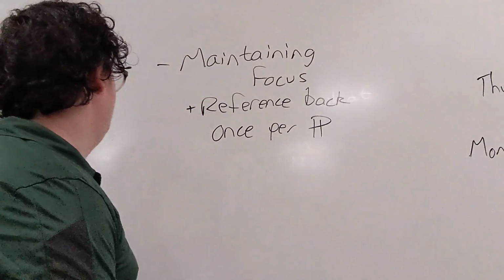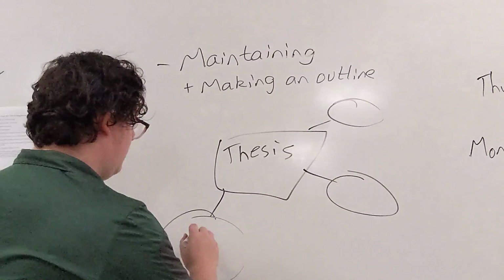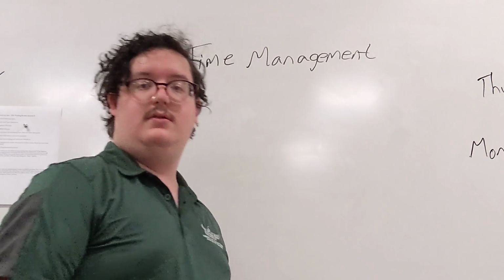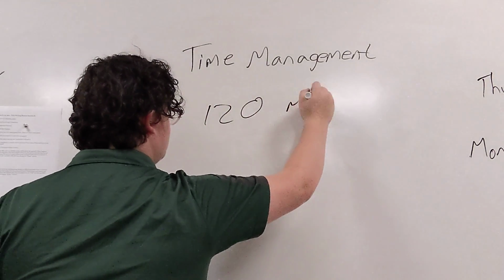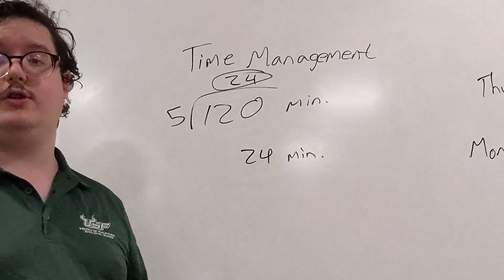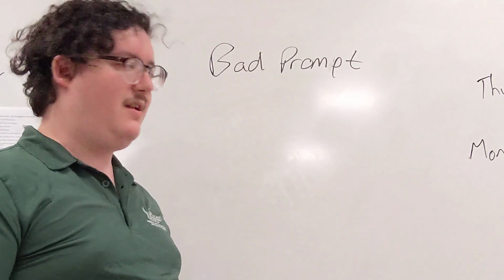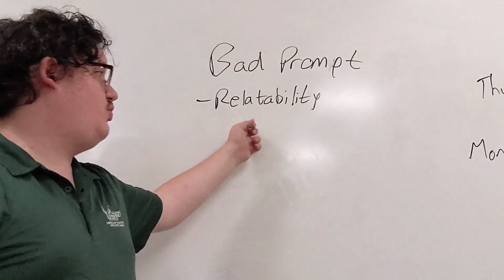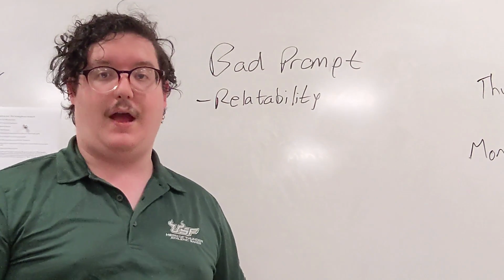FSA Writing Prep - Stage II